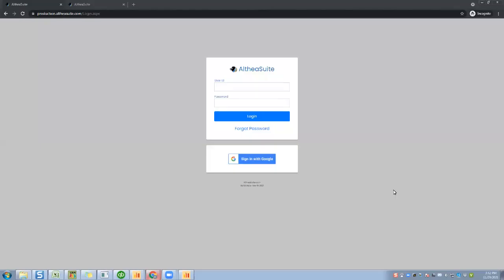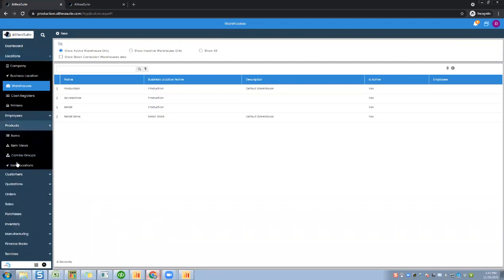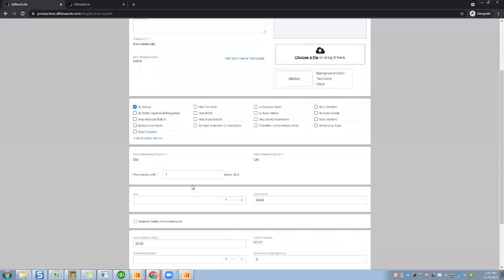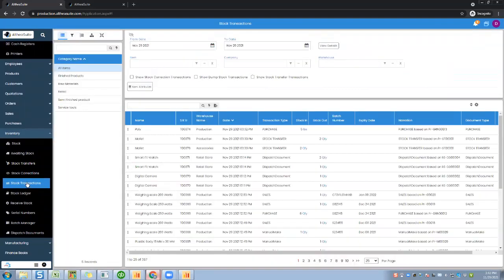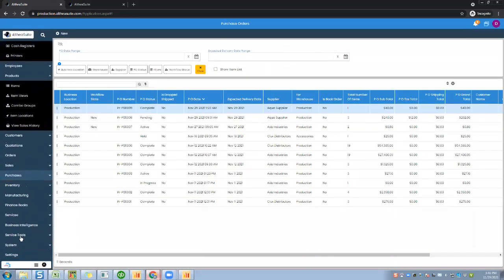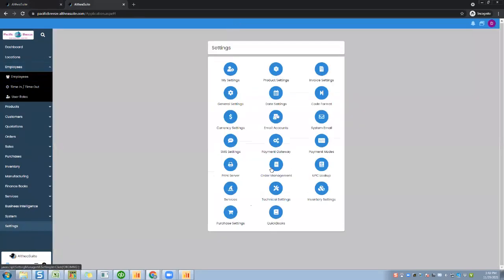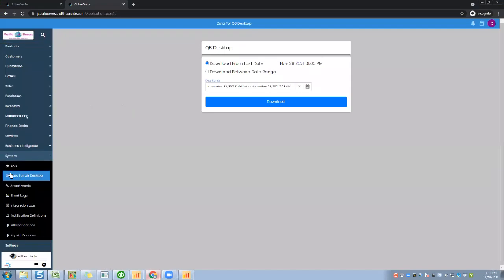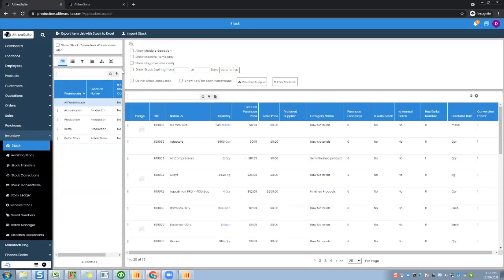AltheaSuite Overview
Let us look at a quick overview of AltheaSuite:

- Maintain inventory at multiple locations.
- Move material between different locations and also manage material in transit.
- Set up auto reorder points to prevent stock-outs.
- Generate barcodes and use scanners.
- Maintain central warehouse and request stock from your store outlets against specific orders or for restocking.
- Works seamlessly with Quick Books and several eCommerce platforms. Always have your inventory in sync.